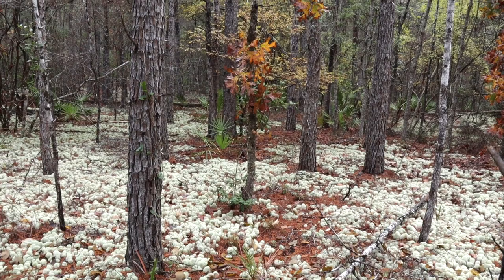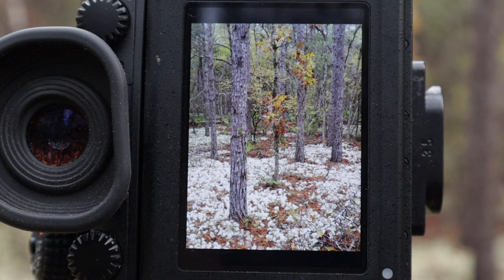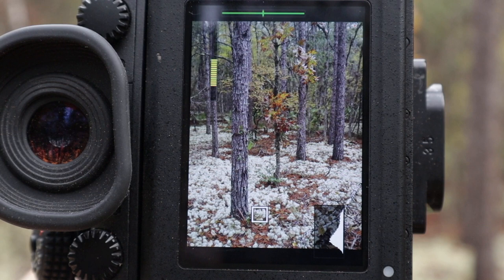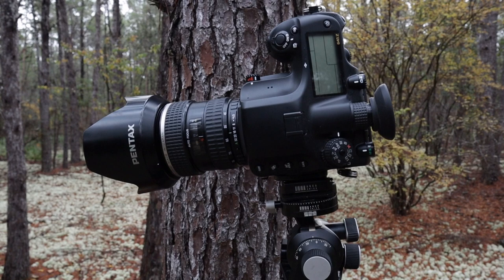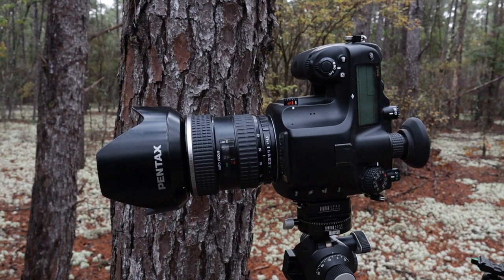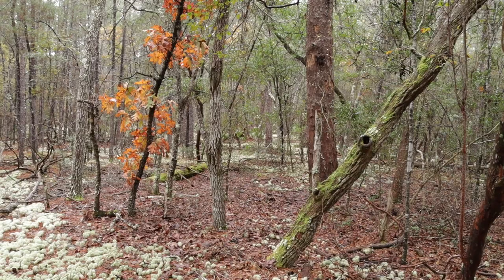Photographing Fall Color in NW Florida - Medium Format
In this video recorded in the Fall of 2020 in Northwest Florida, I photograph fall color after a rain with my medium format digital camera.